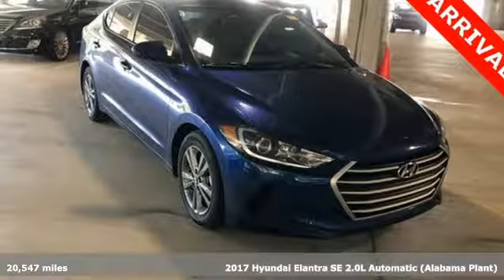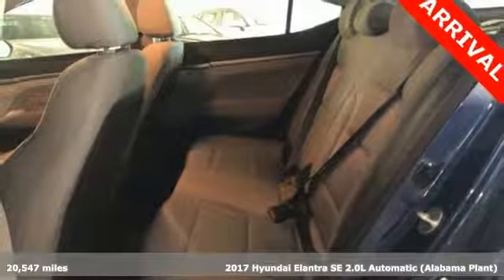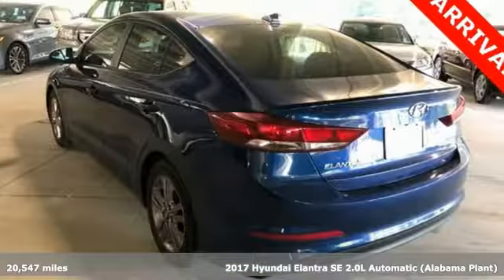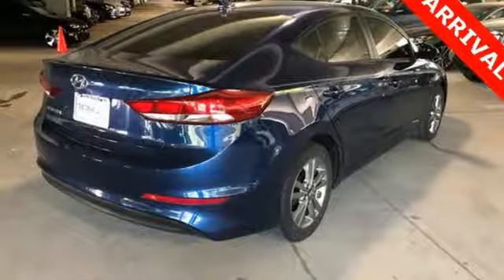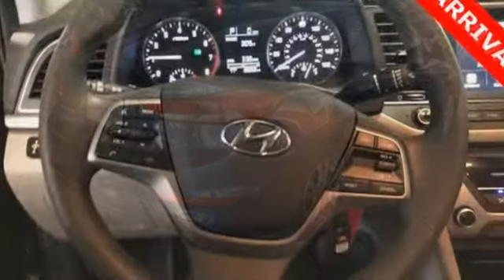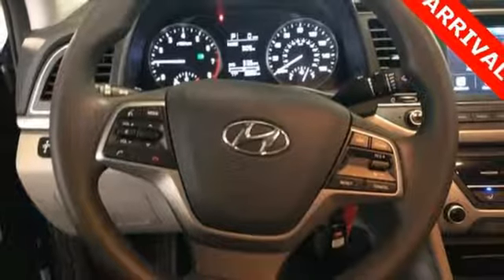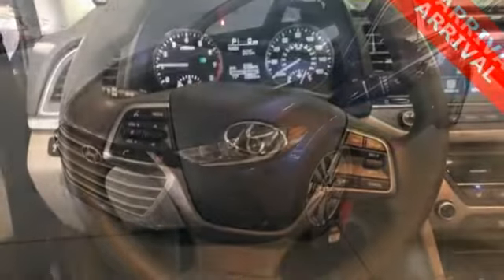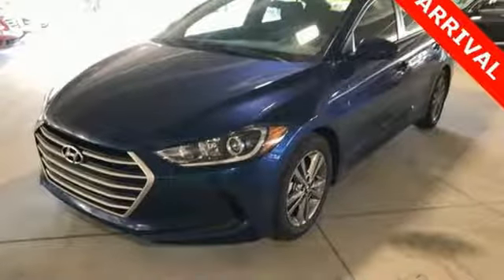Used 2017 Hyundai Elantra Atlanta Duluth, GA HU18052A - SOLD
Year: 2017
Make: Hyundai
Model: Elantra
Trim: SE
Engine: 2.0L 4-Cylinder DOHC 16V
Transmission: 6-Speed Automatic with Shiftronic
Color: Blue
Interior: Gray
Mileage: 20547
Stock #: HU18052A
VIN: 5NPD84LF0HH088337
* HYUNDAI CERTIFIEDbr* CLEAN CARFAX 1-OWNERbr* POPULAR PACKAGEbr* BACK UP CAMERAbr* ANDROID AUTO & APPLE CARPLAYbr* 7-IN MULTIMEDIA TOUCHSCREENbr* DRIVER'S KNEE AIRBAGbr* 16-IN ALLOY WHEELSbr* BLUETOOTH HANDS-FREEbr* DRIVER & PASSENGER SEAT HEIGHT ADJUSTMENTbr* 60/40 SPLIT-FOLDING REAR SEATBACKbr* DRIVE MODE SELECTbr* CRUISE CONTROLbr* STEEIRNG WHEEL AUDIO CONTROLSbrbrHyundai Certified Pre-Owned means you not only get the reassurance of up to a 10yr/100,000 mile limited powertrain warranty, but also a 150-point inspection/reconditioning, 24/7 roadside assistance, trip-interruption services, rental car benefits, and a complete CARFAX vehicle history report. The next step? Give us a call to confirm availability and schedule a hassle free test drive! We are located at: 5785 Peachtree Blvd, Atlanta, GA, 30341.

Address:
5785 Peachtree Ind Blvd